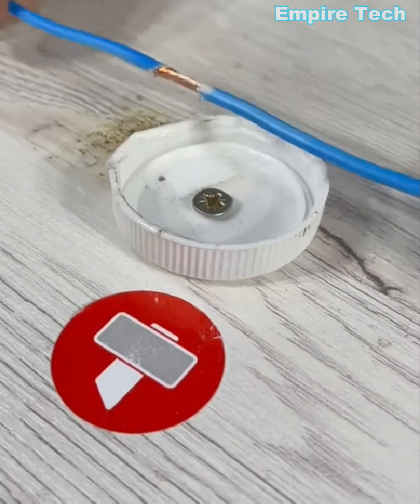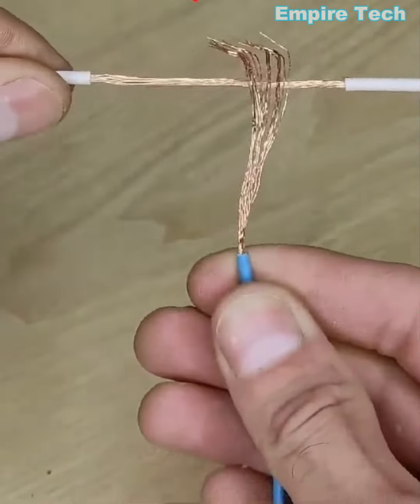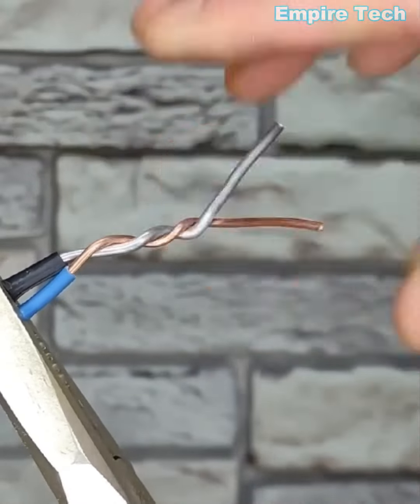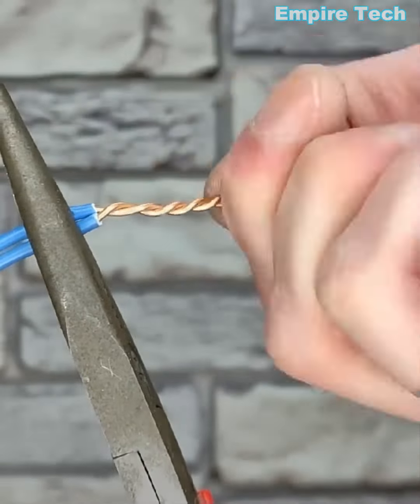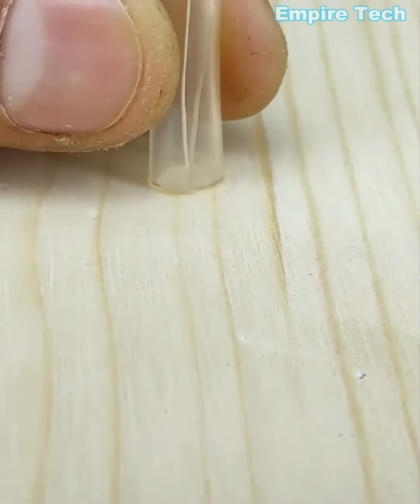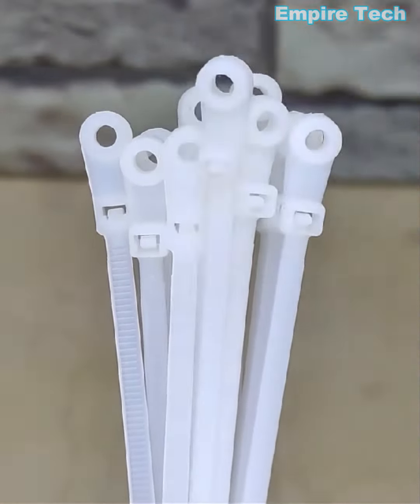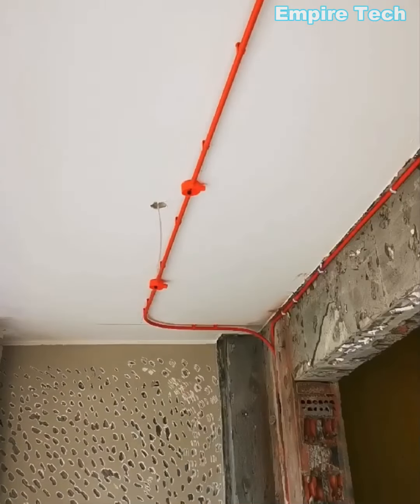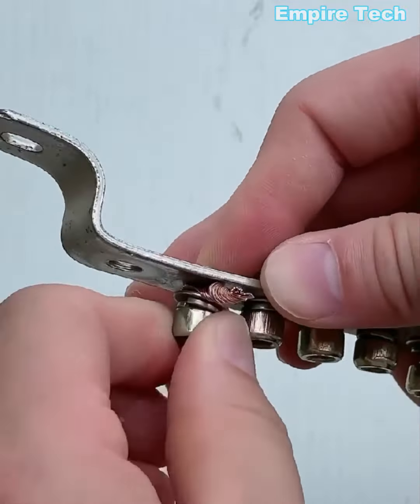Electrical Tips & Hacks that Work Extremely Well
We all Can be handyman as we are all human! but in this video the tips and hacks you will see you will find no where else on the internet stay tuned and Welcome To The Empire!!!